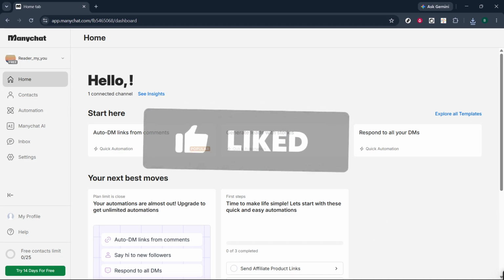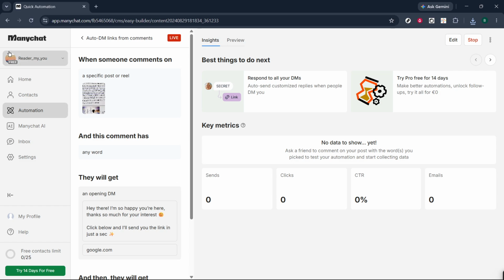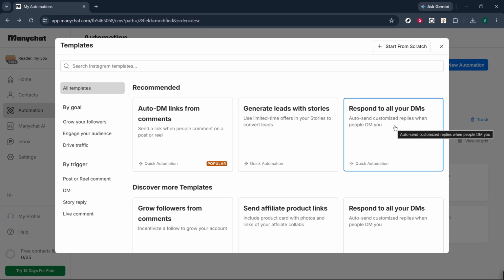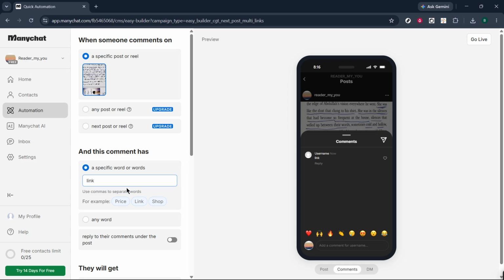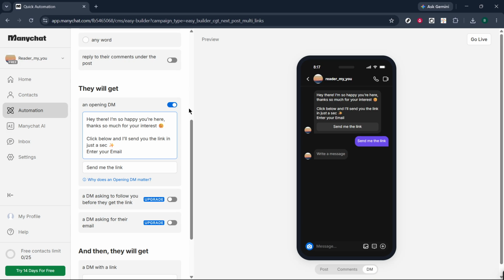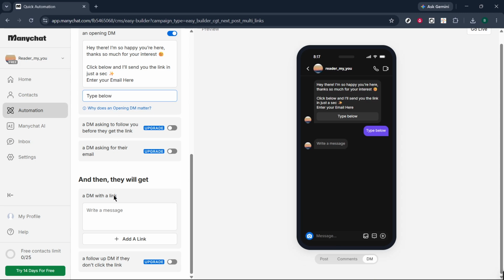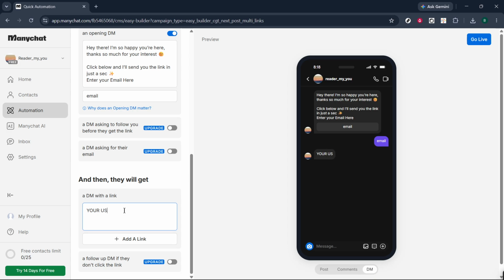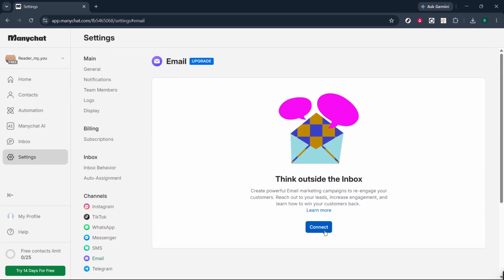How to Collect Emails with ManyChat (Step By Step) (2026 Guide)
Want to build a solid email list using ManyChat? In this video, you'll set up your ManyChat account, create engaging email capture flows, and integrate your email service provider. By the end, you'll have a clear plan to effectively collect emails and grow your audience with ManyChat's powerful tools.